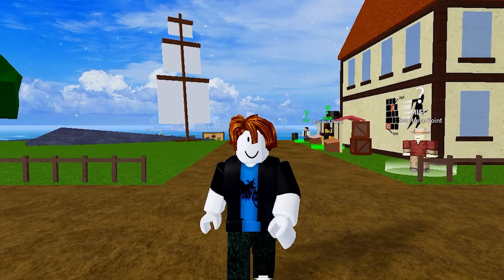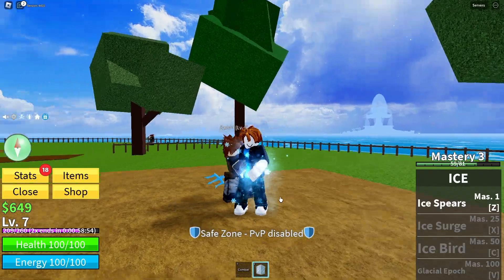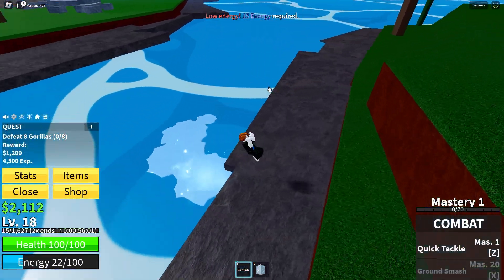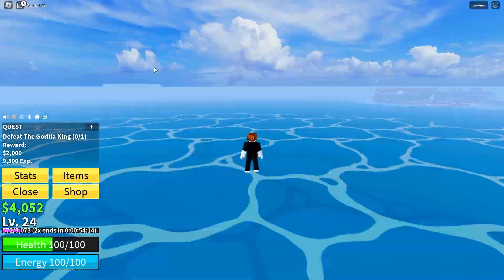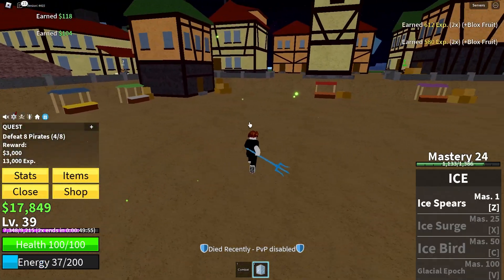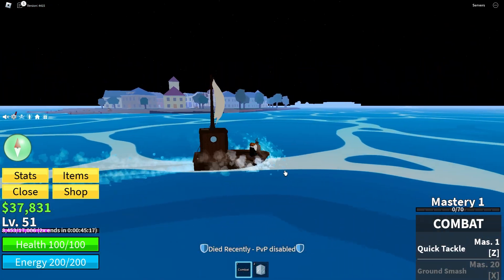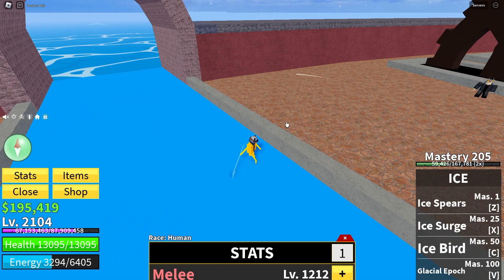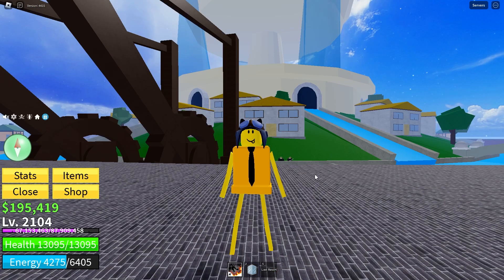is ICE Fruit actually GOOD? (Blox Fruits)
Do you think the ICE Fruit is actually OP? Watch this video to find out the truth! In this video I am seeing if The ICE Fruit actually OP? in Blox Fruits. I hope you enjoy this Blox Fruits video and make sure to watch till the very END! What does the Ice Fruit do? Watch to find out I go from NOOB To PRO with ICE FRUIT!

BloxFruits, Update 21, ParBlox, Blox Fruits